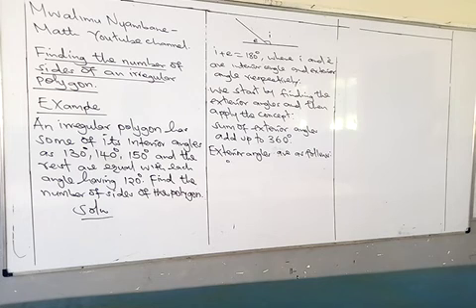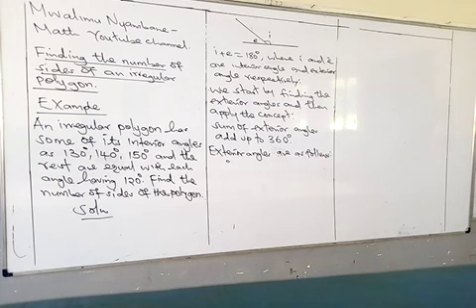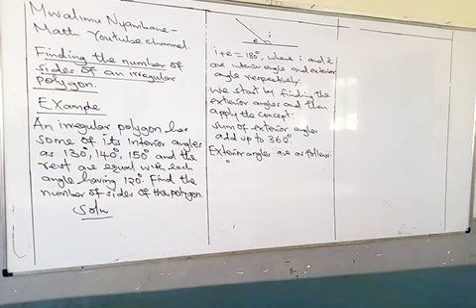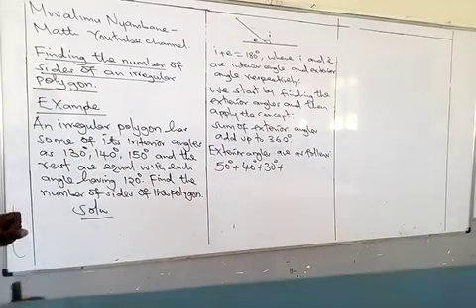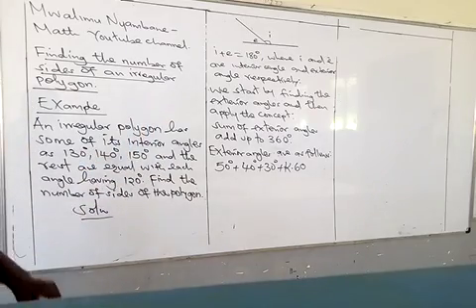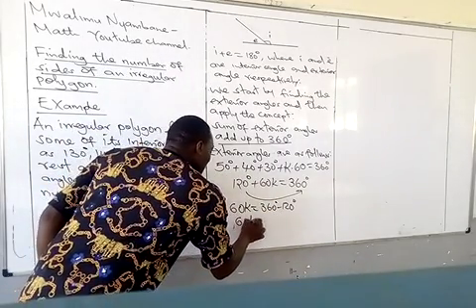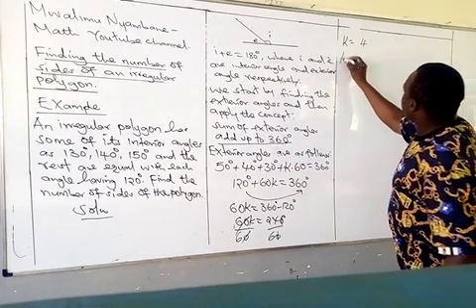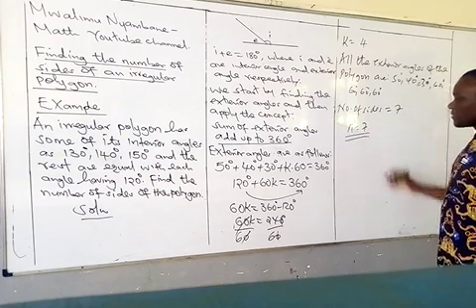Maths Form 1: Irregular polygons- Lesson 1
No. of sides of an irregular polygons.